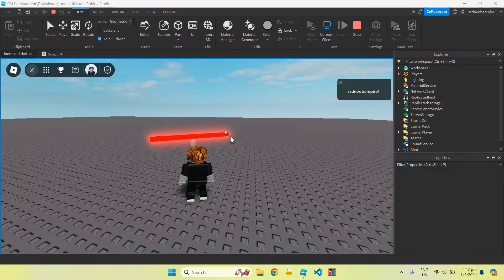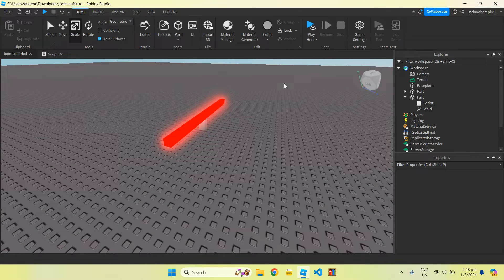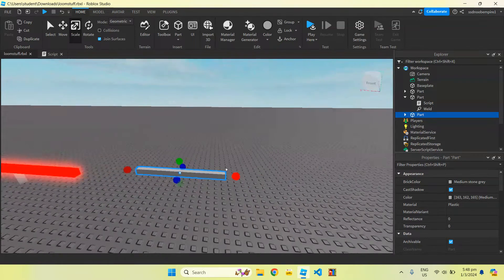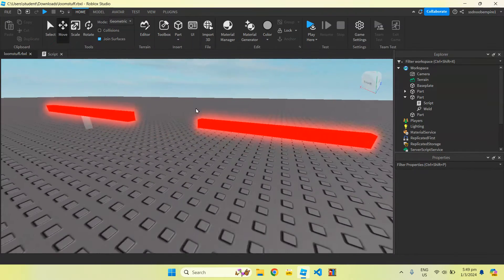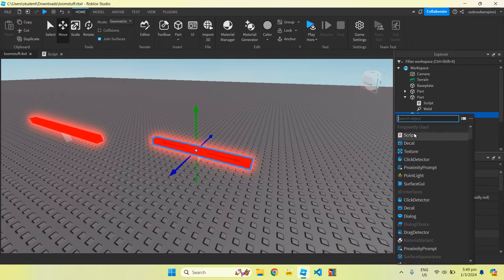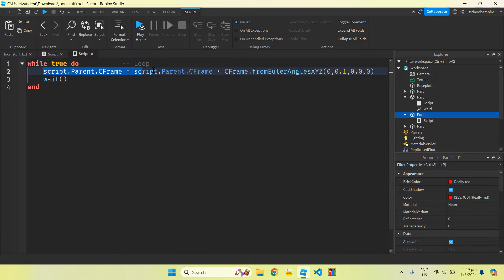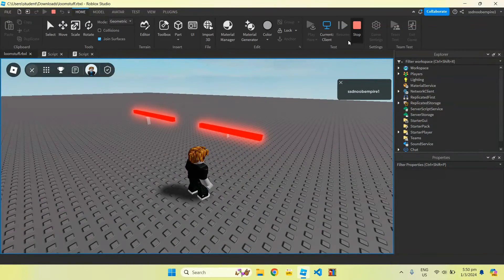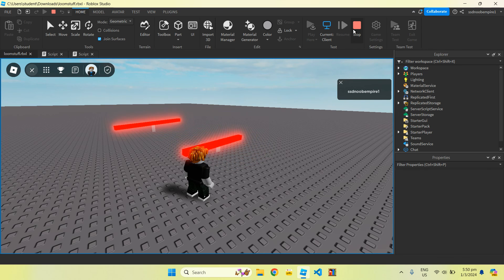How to add Object Rotation & Movement (2024) - Easy Guide for Kids Aged 8-12 | Empire Code SG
Help your child bring their Roblox games to life with fun spinning animations and smooth object movement!

This beginner-friendly tutorial is perfect for kids aged 8 to 12. They’ll learn:
- How to rotate and animate objects in Roblox Studio
- Basic scripting concepts
- Fundamentals of game animation and motion

Chapters
[00:01] Intro + demo: non-damaging spinner
[00:29] Shape with select, move, scale, rotate tools
[01:08] Change color & material (glowing neon!)
[01:20] Add a pivot base (optional)
[01:41] Script it to spin in a loop
[02:00] Script explained + role of comments
[02:15] Fix tip: anchor part to stop world spinning